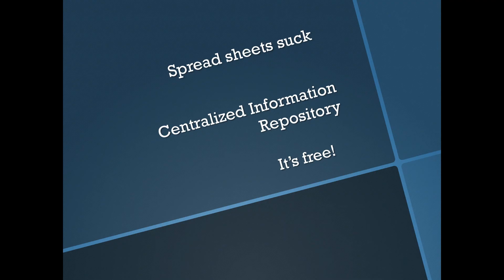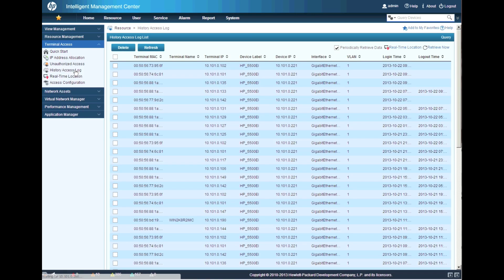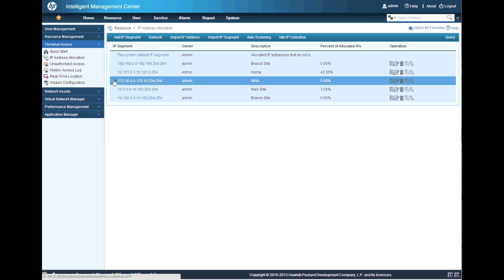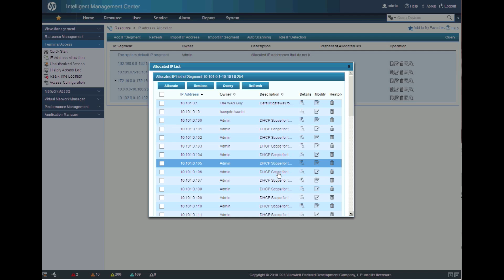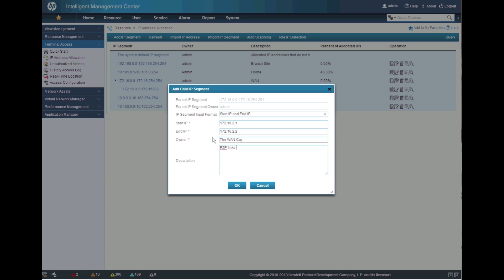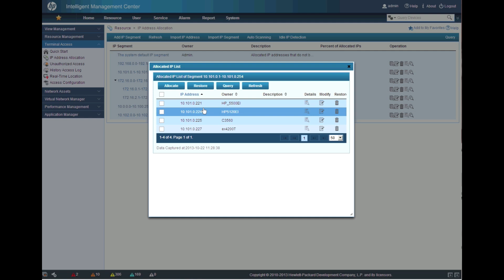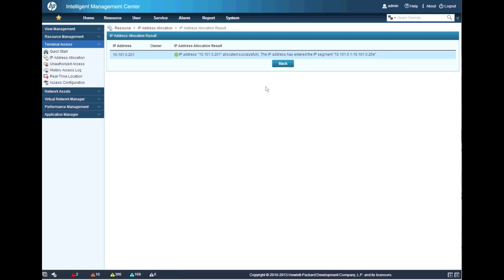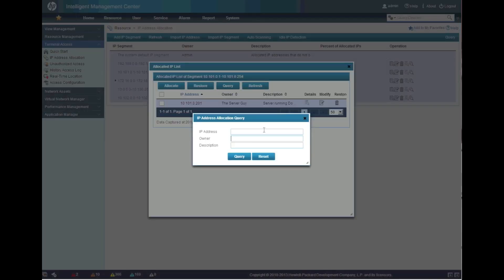HP IMC 7.0 IP Address Management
Walkthrough of the IP Address Management features included in the HP IMC base platform. Brief overview of the real-time location, historical access log, and IP address allocation features.